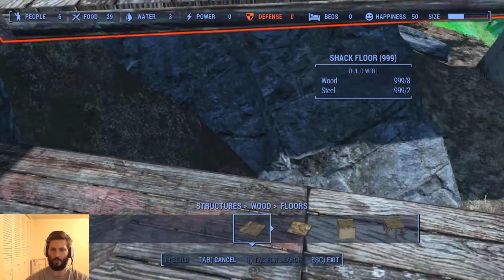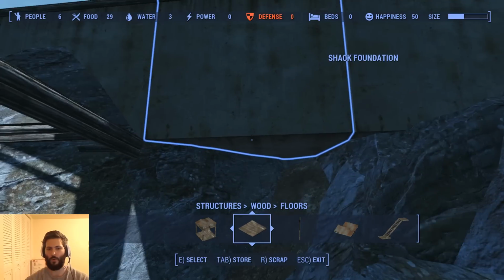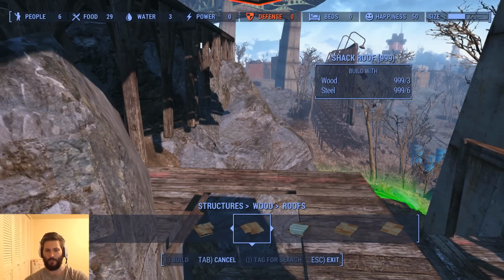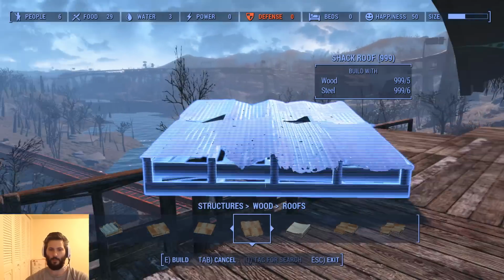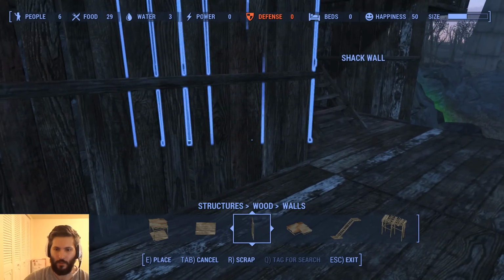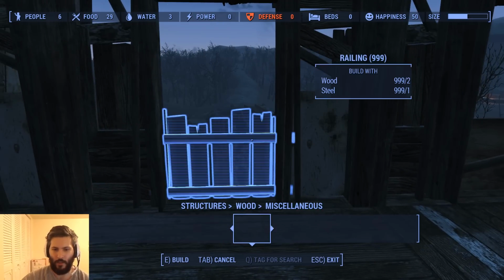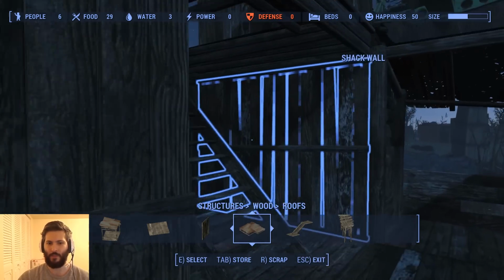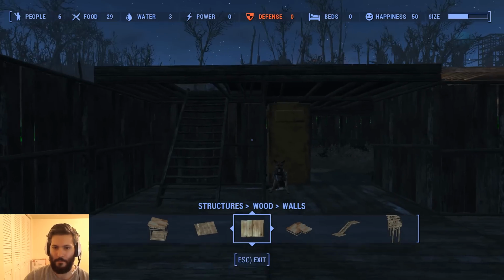Fallout 4 Settlements - Building Graygarden - Episode 1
Hello everybody! My name is Klaus and this is Fallout 4 building!  Seriously, we are going to build the crap out of some bases.  The only thing that can limit us is settlement limits until I find the console command to get rid of that junk!  As if Fallout 4 was not packed with enough content, Bethesda Game Studios gives players the opportunity to craft their own bases and forts.  This gets the engineer in me excited.  Join me as we go balls to the wall in each settlement, from the small to the massive.  I also would like your help in deciding which settlements we start to build at.  Let's make this a thing! :D